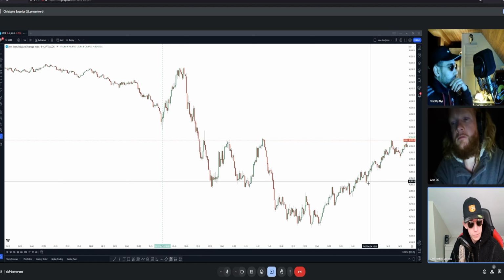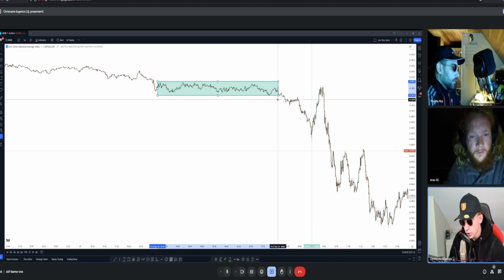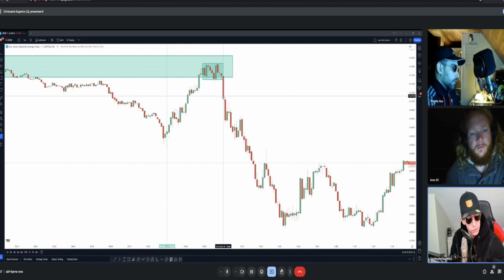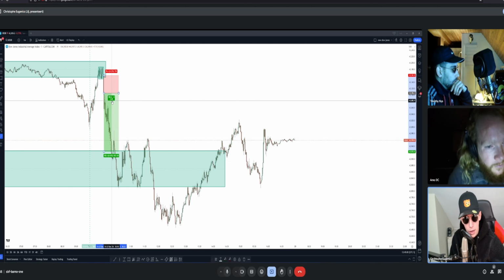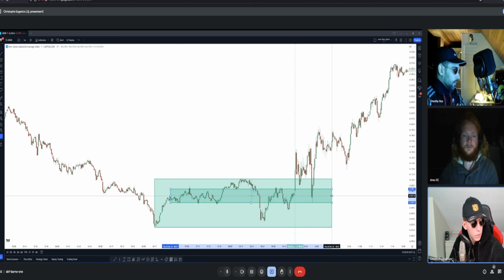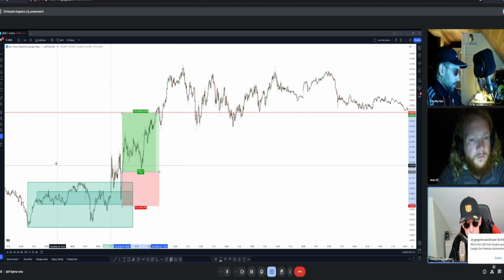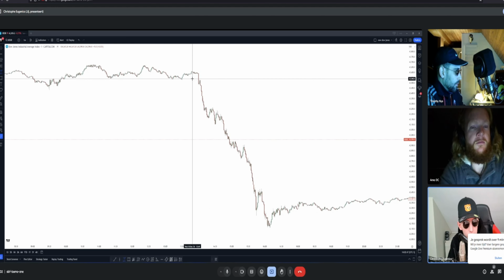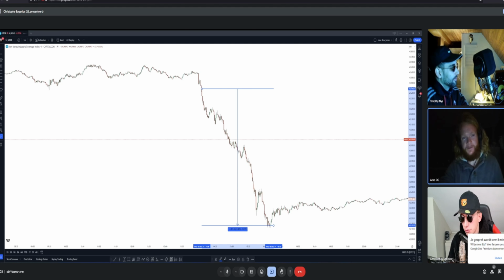Unlocking Success Day Trading US30: Market Structure Explained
Unlocking Success Trading US30: The Power of Market Structure

Are you ready to take your trading to the next level and master the art of consistent profits on the US30, also known as the Dow Jones? In this video, we’re diving deep into the power of market structure and showing you exactly how to unlock the success you’ve been searching for. Whether you’re a beginner or a seasoned trader, this content will equip you with actionable insights to understand and dominate the market.

What You'll Learn in This Video:

    Unlocking the Fundamentals of Market Structure
    Market structure is the foundation of successful trading. By understanding the phases of the market – consolidation, initiation, retracement, and continuation – you’ll learn to spot high-probability setups and time your trades with precision. In this video, I’ll break down these phases and show you how to apply them specifically to the US30/Dow Jones.

    Why US30 is a Favorite Among Traders
    The US30 is one of the most volatile and dynamic indices in the world, offering endless opportunities for those who know how to harness its movement. By studying the market structure of the Dow Jones, you’ll learn to anticipate reversals, breakouts, and trends with confidence.

    Mastering Consolidation Zones
    Consolidation is often misunderstood by traders, but it’s a critical phase in market structure. During consolidation, the market is preparing for its next big move. I’ll show you how to identify these zones, avoid common traps, and use them to set up your trades before initiation.

    Spotting Initiation and Retracement Phases
    After consolidation, the market enters the initiation phase – a strong directional move that signals a new trend. Recognizing initiation early can give you a massive edge in trading US30. Following initiation, retracement offers a chance to re-enter the market or confirm the trend. We’ll discuss how to differentiate healthy retracements from reversals and use them to your advantage.

    Riding the Wave: Continuation Patterns
    The continuation phase is where traders often make the most significant gains. By combining market structure with technical tools, you’ll learn how to identify when a trend is likely to continue and how to maximize your profits.

Why Market Structure is Key to Unlocking Trading Success
To succeed in trading, you must understand the story the market is telling. The US30, like any other financial instrument, moves in a predictable flow when analyzed through market structure. By mastering the principles of consolidation, initiation, retracement, and continuation, you’ll unlock the secrets to consistent success in trading the Dow Jones.

Key Takeaways for Trading Success:

    Patience and discipline are your greatest tools. Wait for the market to show its hand before making a move.
    Mastering market structure is not just about spotting patterns but understanding the psychology behind price movements.
    The US30’s volatility can be intimidating, but with the right approach, it becomes your greatest ally.

Pro Tips for Trading US30 Effectively:

    Always identify key consolidation zones. These areas are the springboards for future market moves.
    Use initiation phases to determine the strength of a trend. Strong, decisive moves often signal institutional activity.
    During retracement, look for confluence with Fibonacci levels, key support/resistance zones, or trendlines to validate entries.
    Stay patient during continuation phases. Trends often last longer than expected, so avoid cutting your winners short.

Whether you’re just starting or you’ve been trading for years, this video will help you refine your approach to the US30. From beginners looking to understand the basics of market structure to advanced traders aiming to fine-tune their strategies, there’s something here for everyone.

Why US30 is a Game-Changer for Traders
The Dow Jones, or US30, offers unique opportunities due to its high liquidity and daily range. However, trading it successfully requires a deep understanding of its behavior. By focusing on market structure, you’ll learn to navigate its rapid movements and turn volatility into profit.

If you’re serious about unlocking success in trading, don’t just watch this video – take notes, apply the principles, and see the difference in your results.

Let’s unlock your potential and start dominating the US30 like never before!